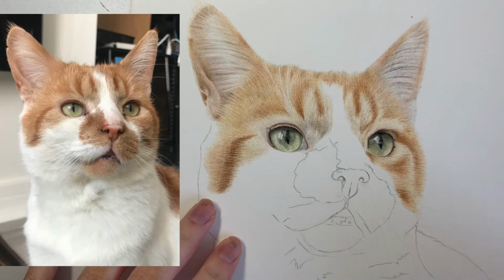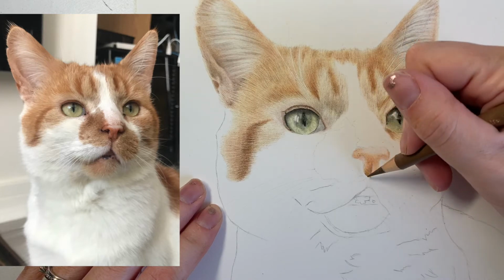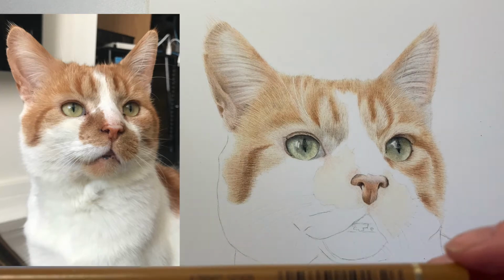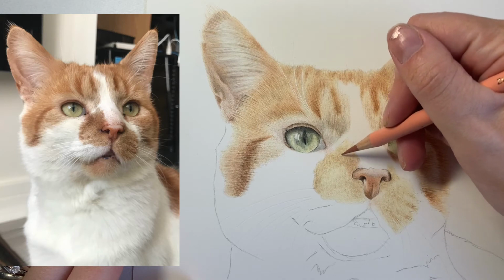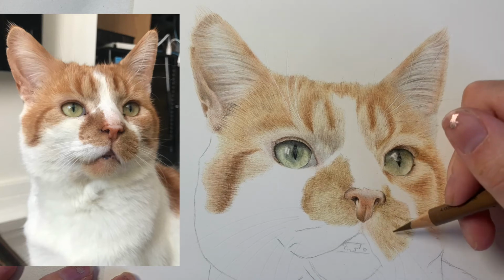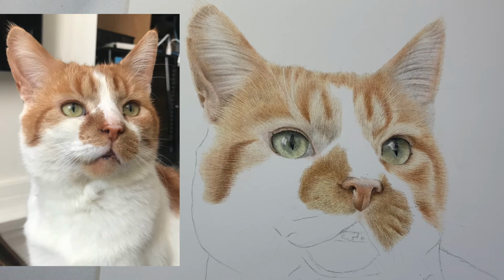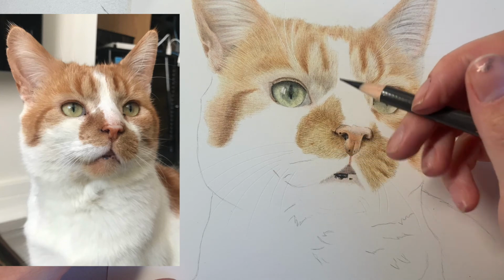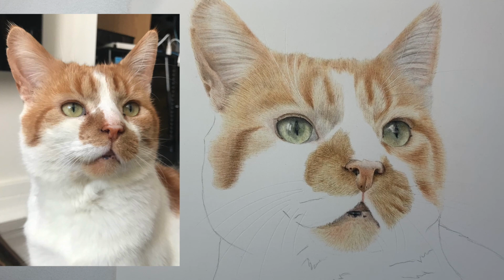Realistic Cat Drawing | PART 5 - NOSE | Real time drawing tutorial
It's time for part 5 of this real time drawing tutorial, where I we will get one step closer to completing a realistic cat drawing. In this part I will show you how to draw a cat nose with coloured pencils.

Previous parts will be linked in the pinned comment!

Materials:
Faber Castell Polychromos
Fabriano Artistico Hotpressed watercolour paper

Source: @oyalty-free/index.html

Artist: @